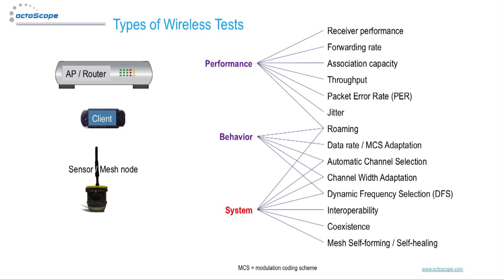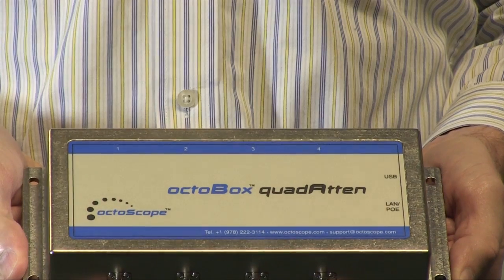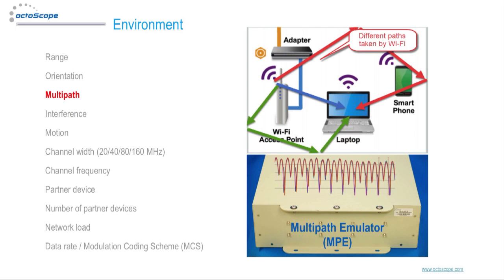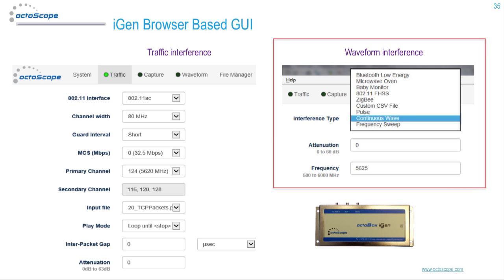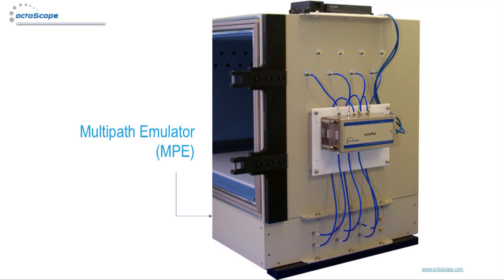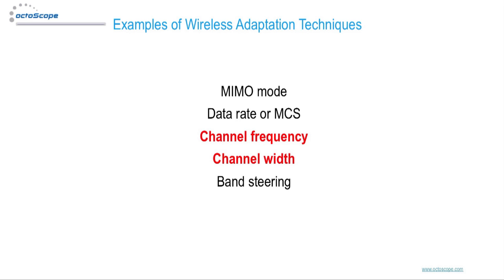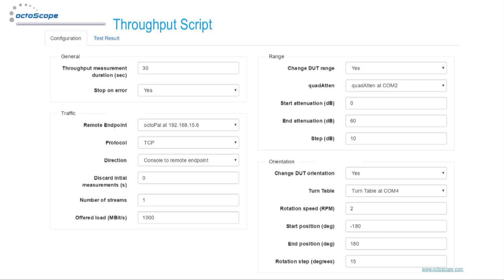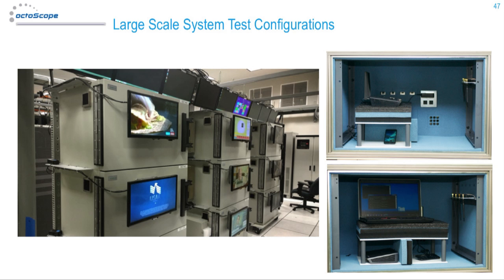octoBox Wireless Testbed Overview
Overview of the octoBox wireless testbed and how to configure it for a variety of important performance and behavior tests.